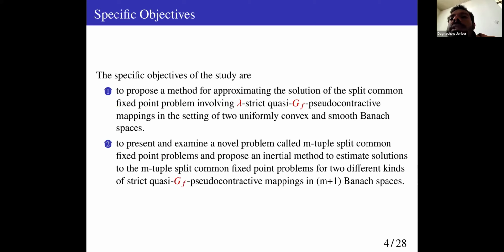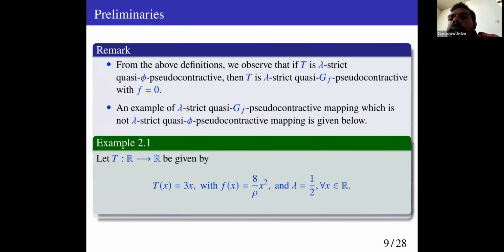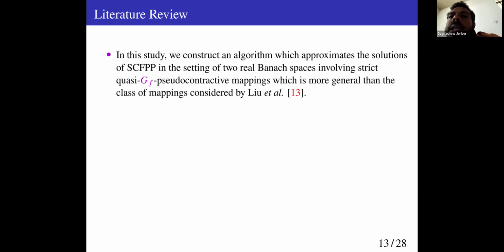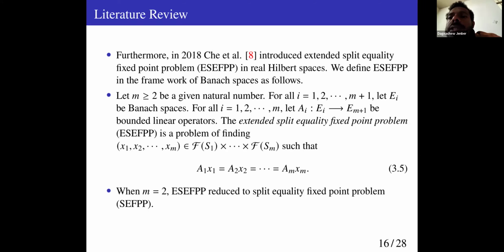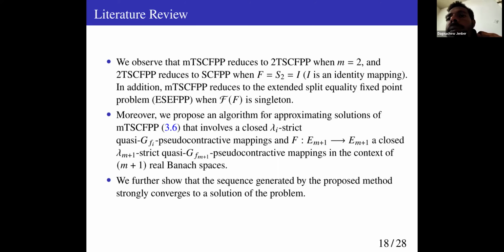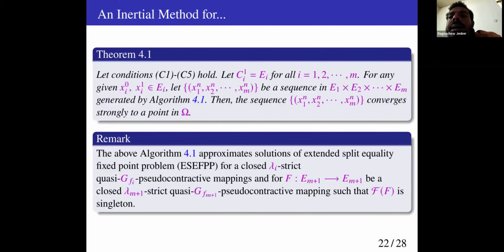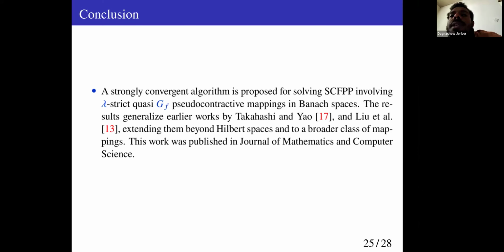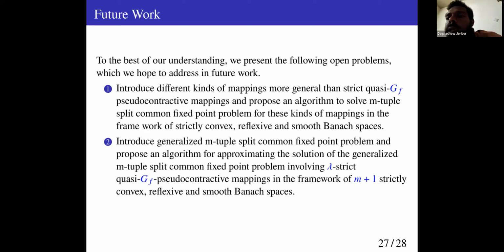ISQGD–SS07 | Talk 03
Title: An inertial method for the solution of M-tuple split common fixed point problems involving strict quasi-G_f-pseudocontractive mappings